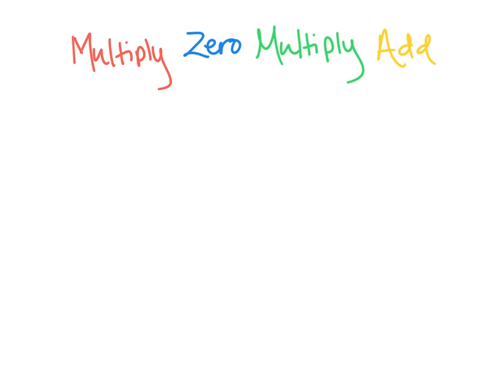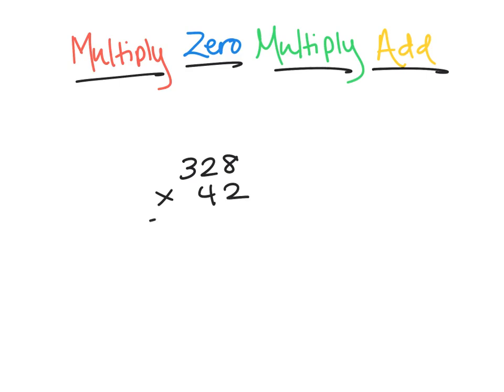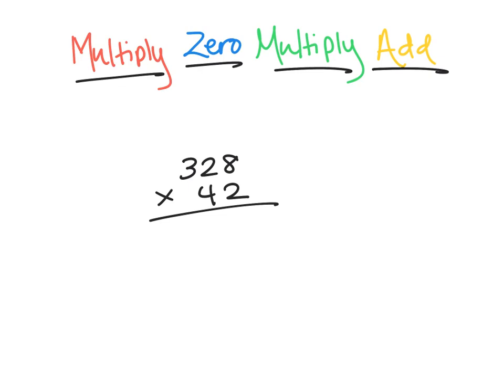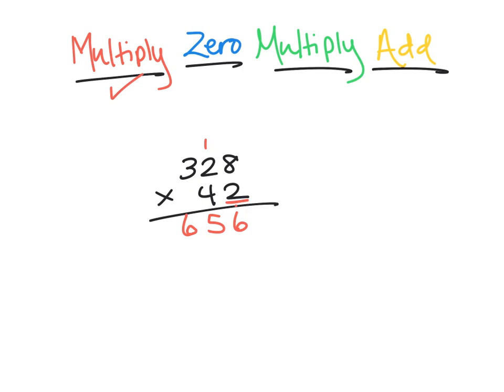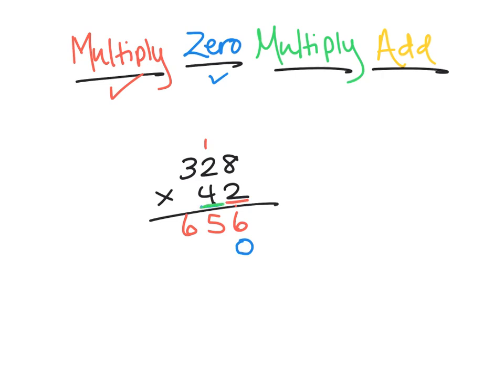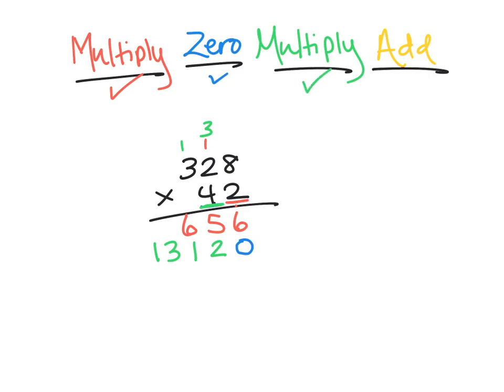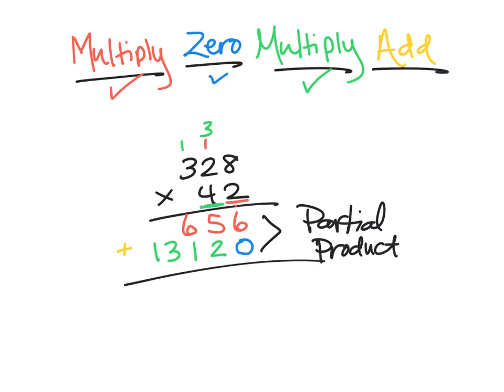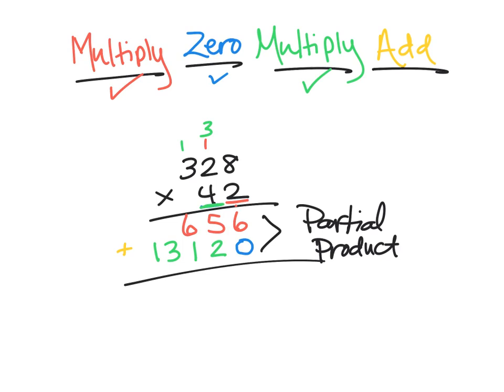Multiplying Multi digit numbers - standard algorithm